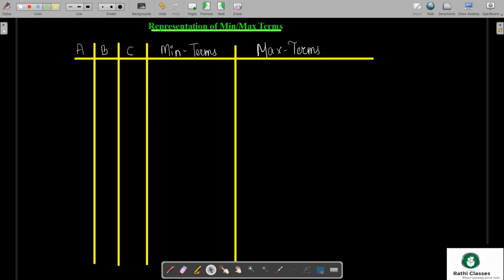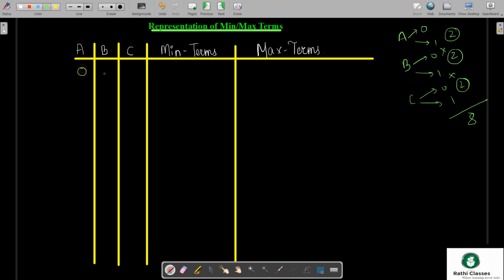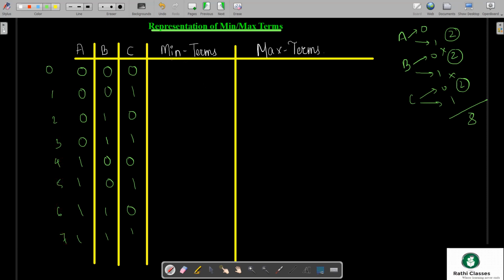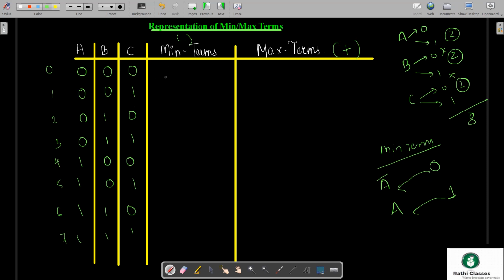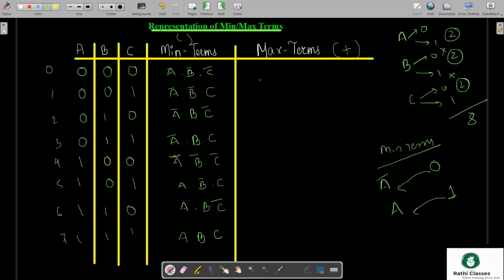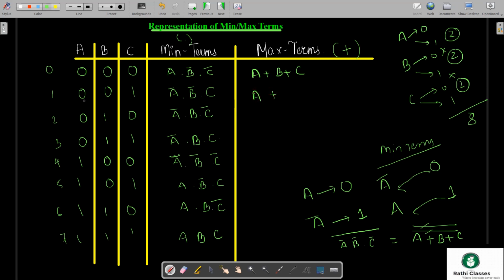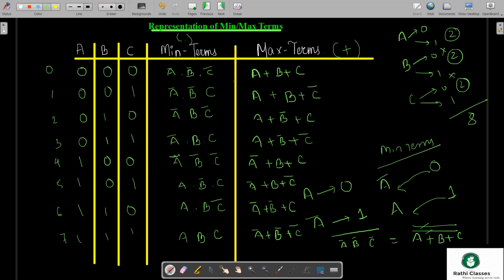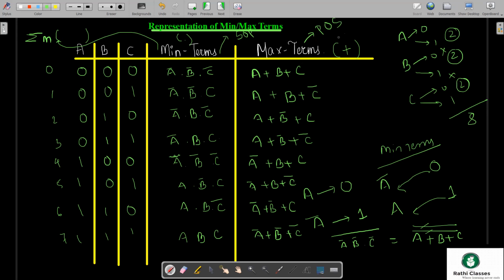Min Max Terms RATHICLASSES|DIGITALLOGIC|BCA|BE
Hello All,
This tutorial will be helpful to understand the meaning of Min-Terms and Max-Terms and how can we use in boolean simplification.